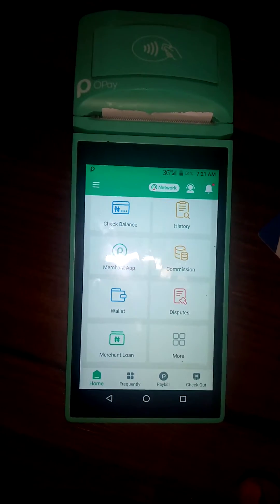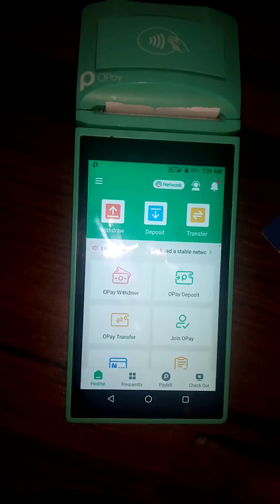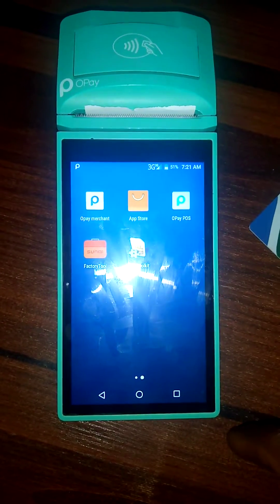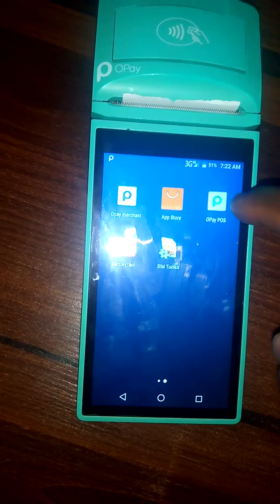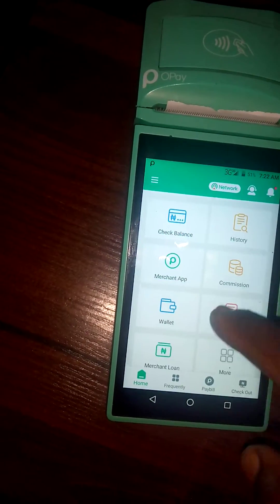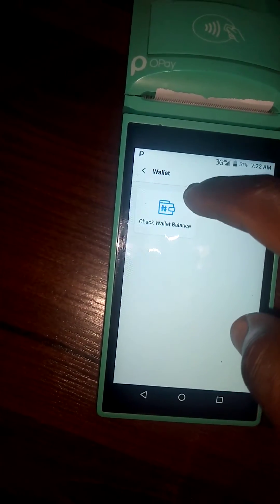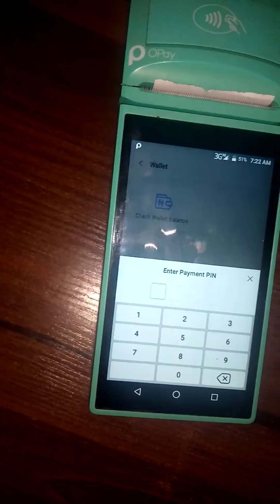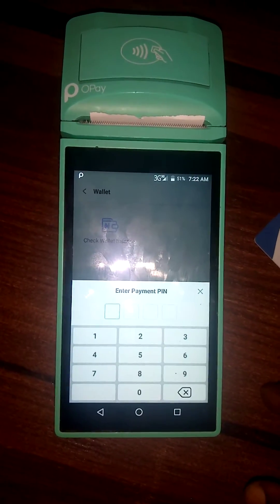How to check your wallet balance on OPay Android smart POS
Watch to learn how to check your wallet balance on OPay Android smart POS